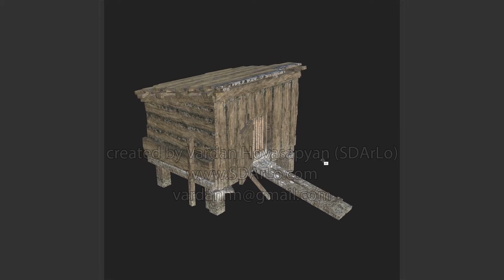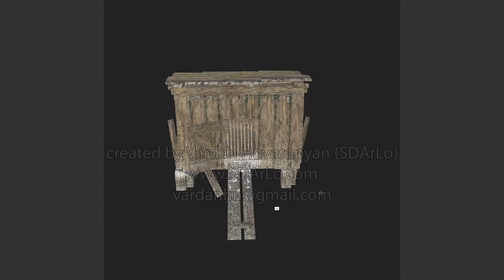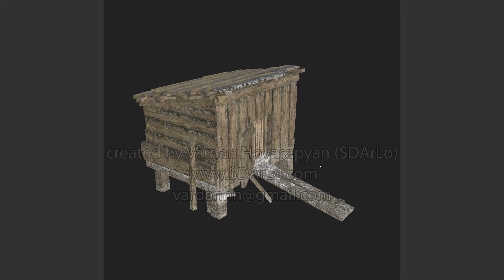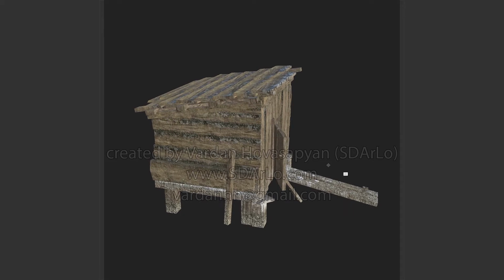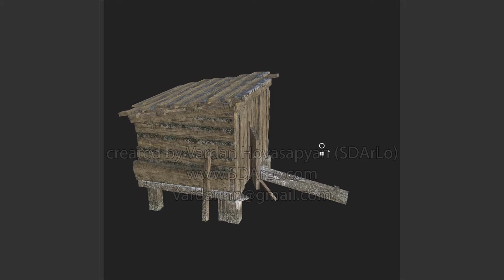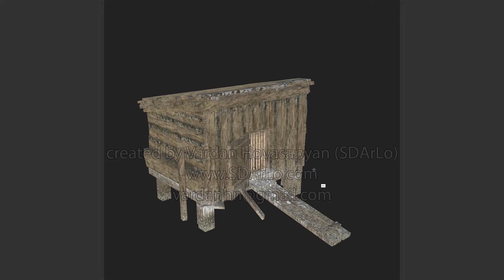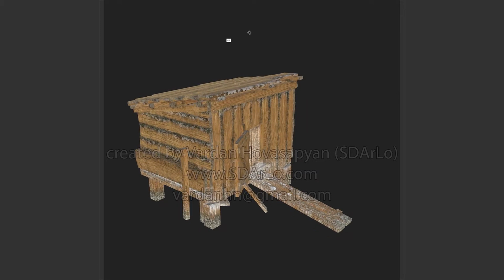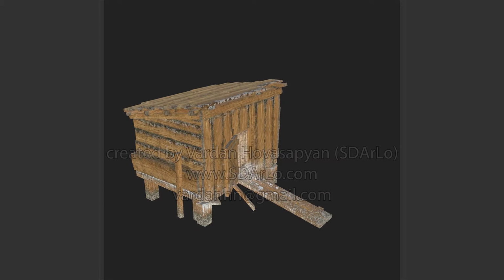texture paining in Substance Painter